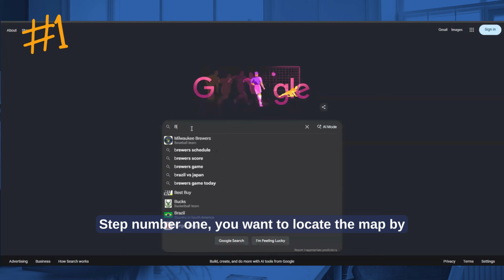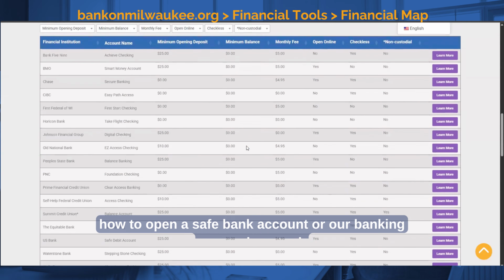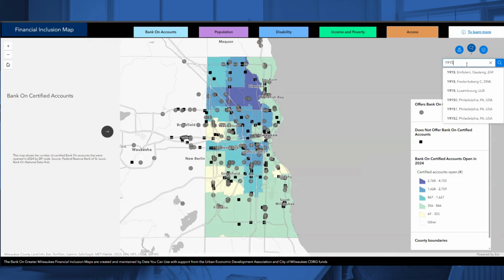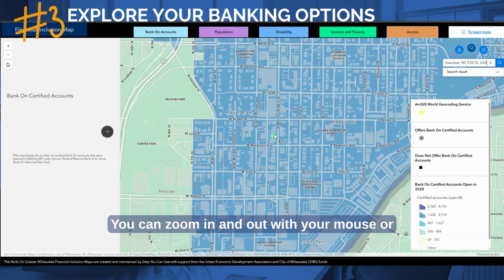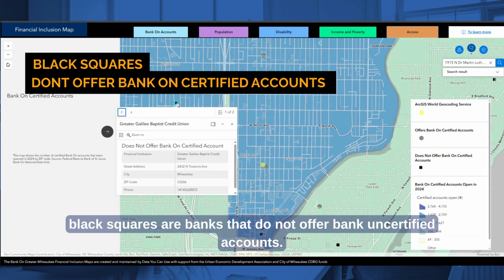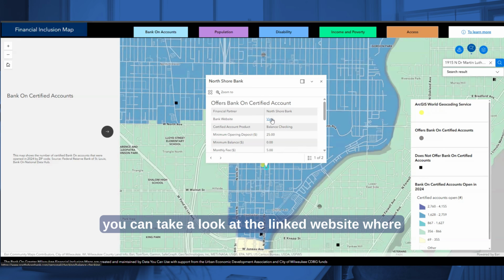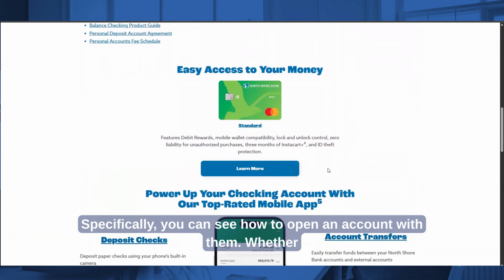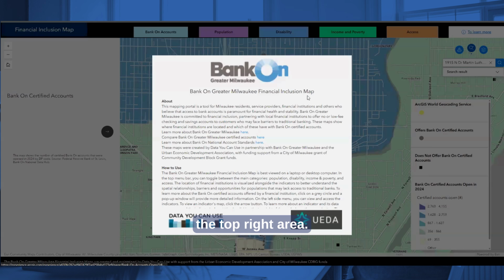How to Use the BOGM Financial Inclusion Map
How to Use the Bank On Greater Milwaukee Financial Inclusion Map 🗺️

Looking for a safe and affordable bank account near you? In this video, we walk you step-by-step through how to use the Bank On Greater Milwaukee Financial Inclusion Map to explore banks and credit unions in the Greater Milwaukee area, identify institutions offering Bank On certified accounts, and learn how to take the next step toward opening an account.

Bank On Greater Milwaukee works with local financial institutions and community partners to connect Greater Milwaukee residents with safe, affordable banking options and resources that support financial well-being.